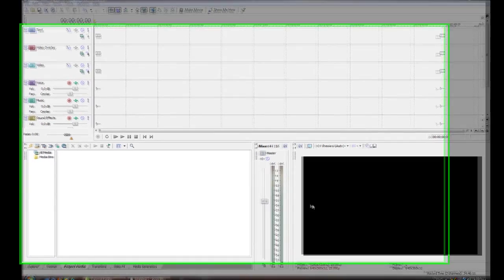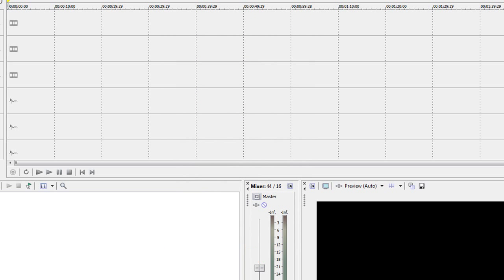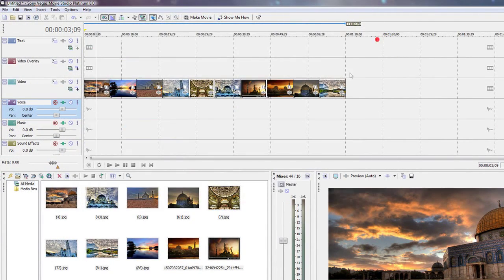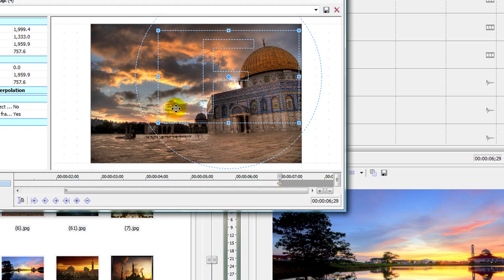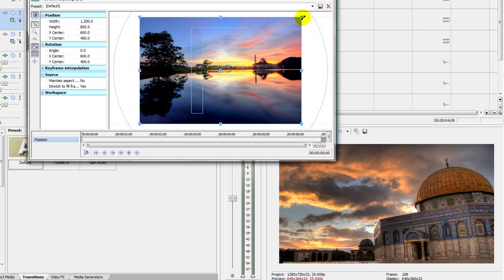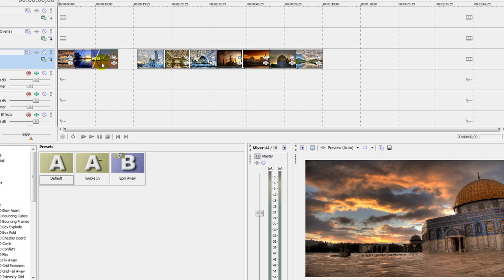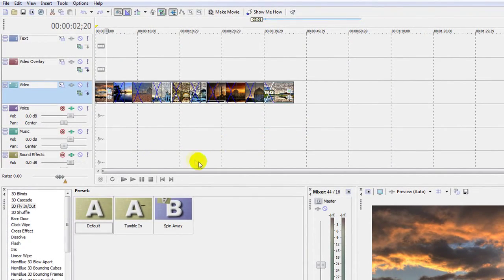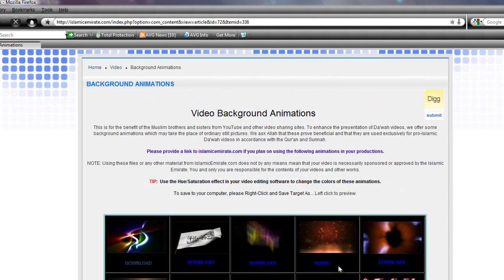How to Create a Slideshow in Sony Vegas